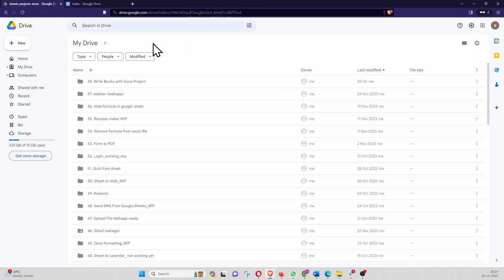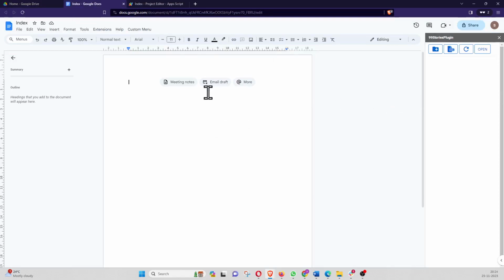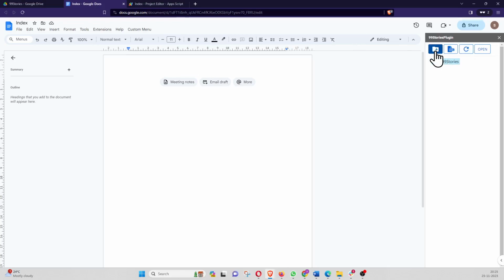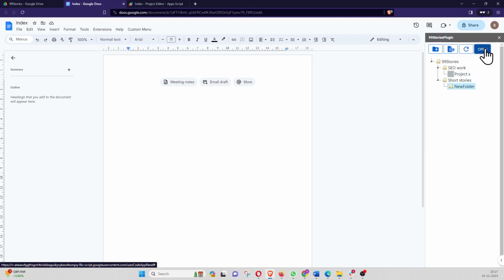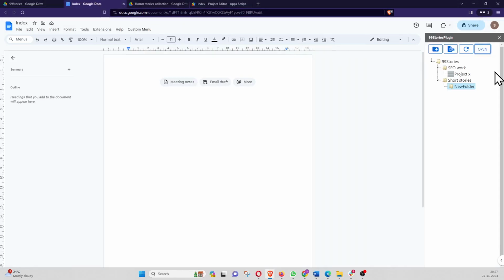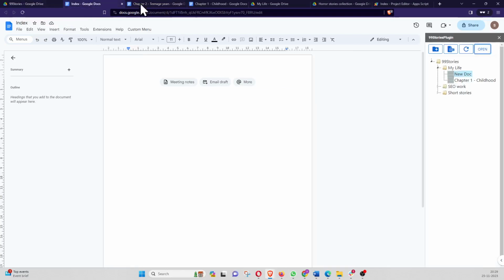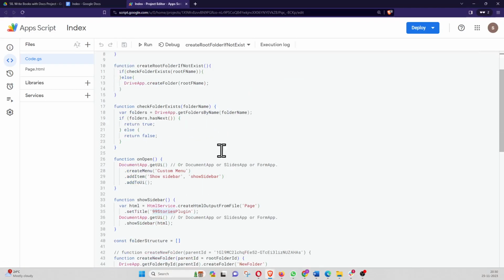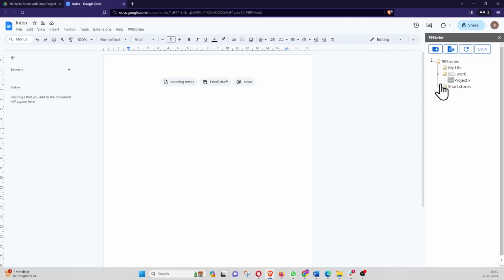Novel idea for Novel Writing